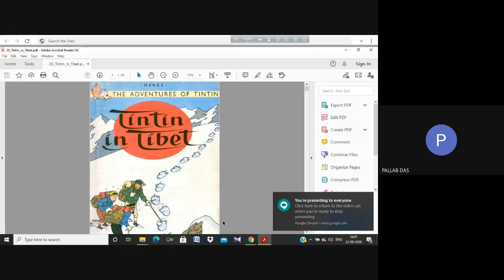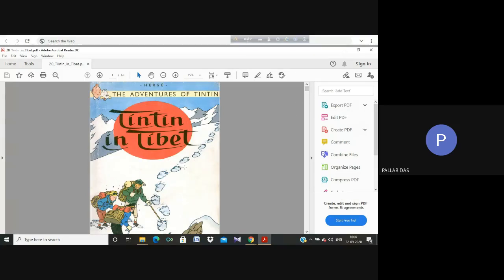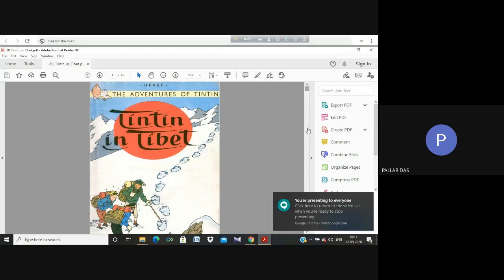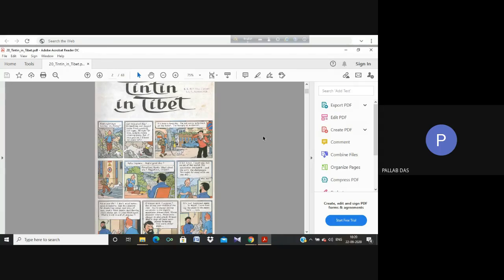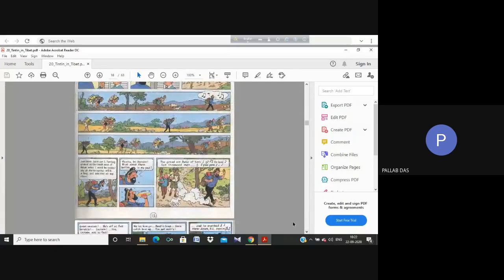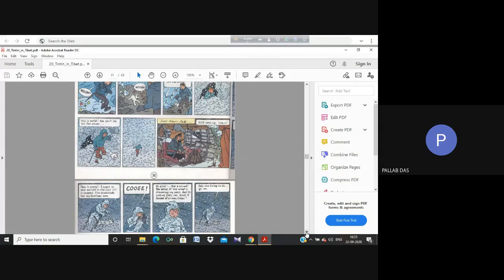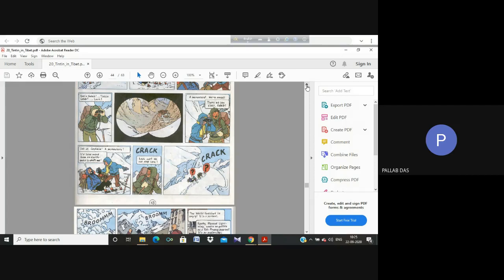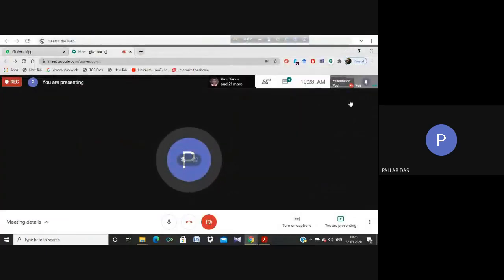Tintin in Tibet: Final Class on use of Nature by PD